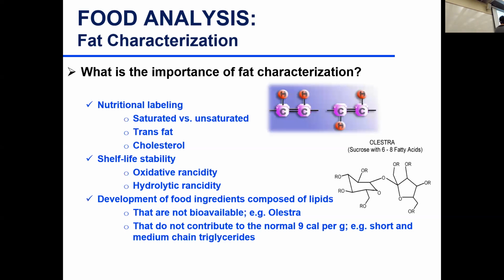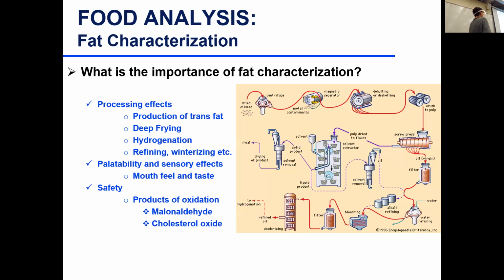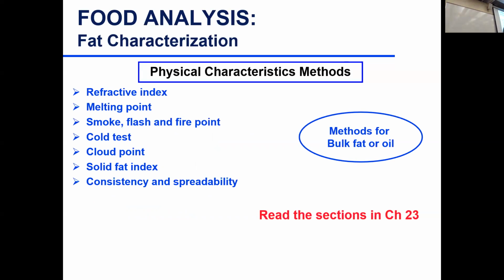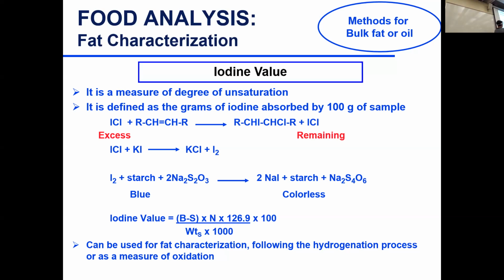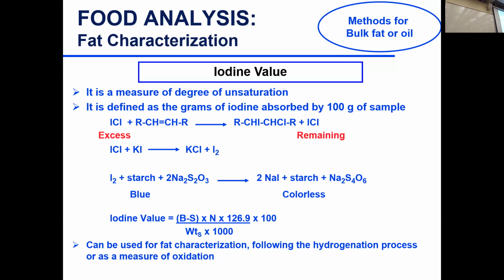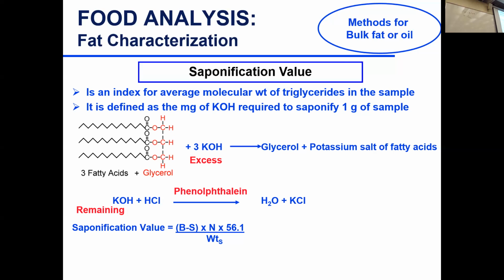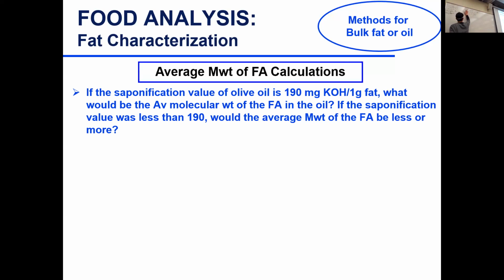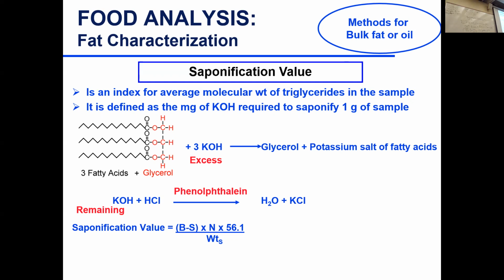Food Analysis Lect 32 Recording Nov 22